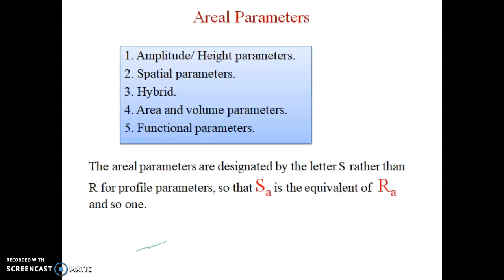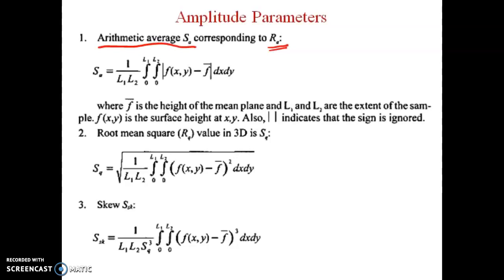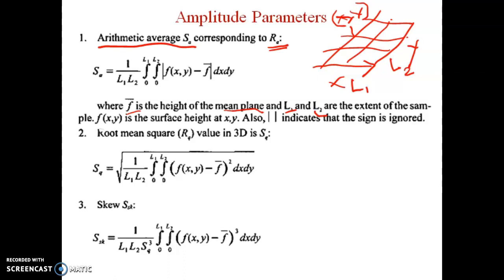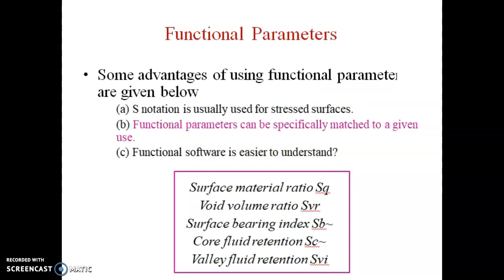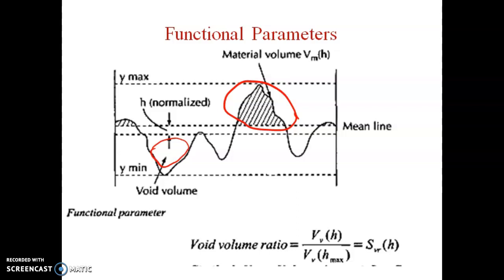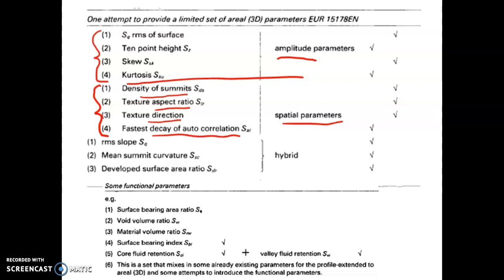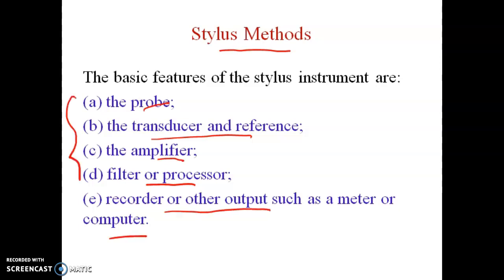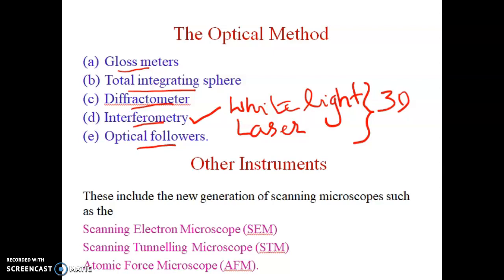3D surface parameters II